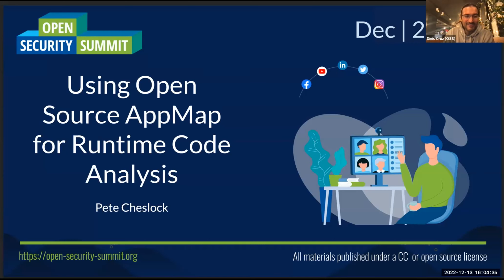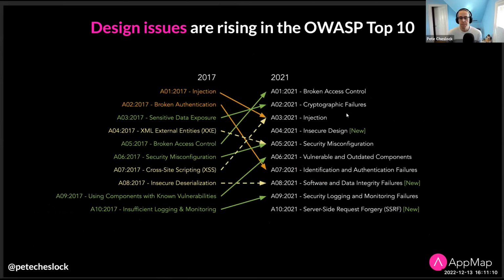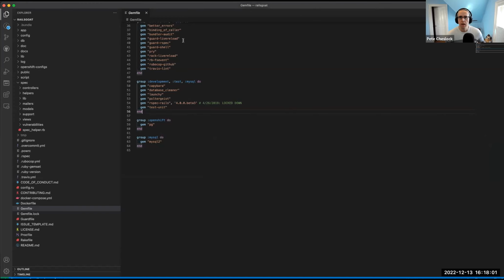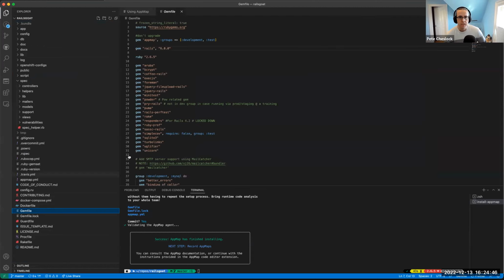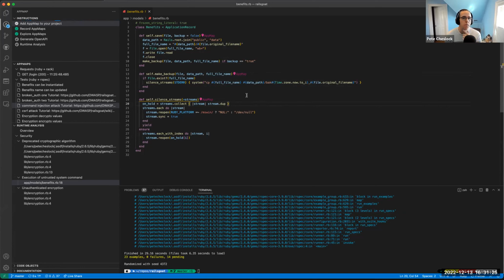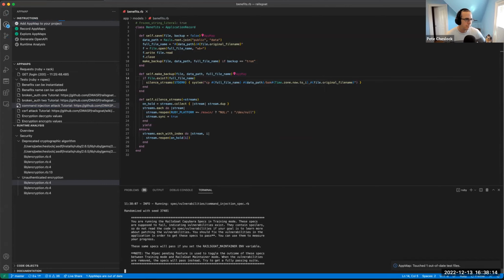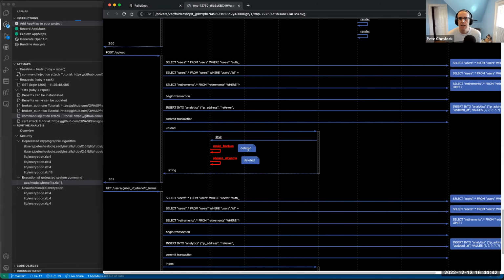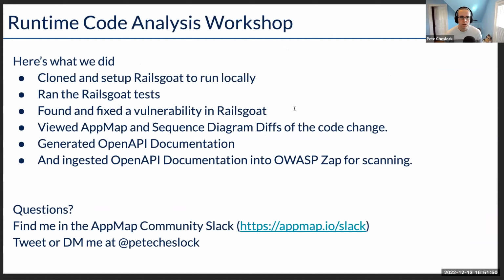Using Open Source AppMap for Runtime Security Analysis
Using Open Source AppMap for Runtime Security Analysis - 13th December 2022

By:
Pete Cheslock